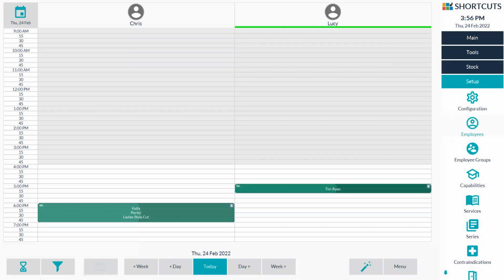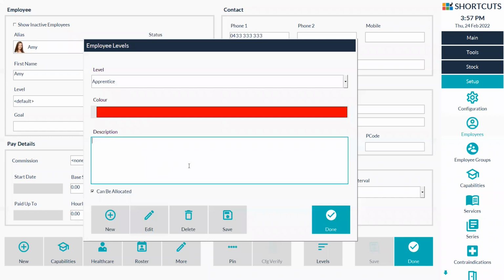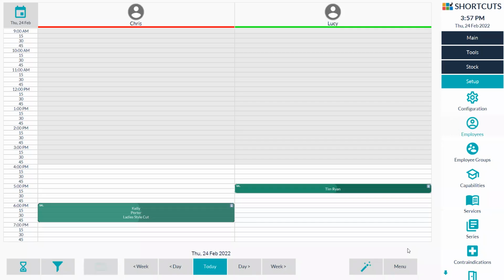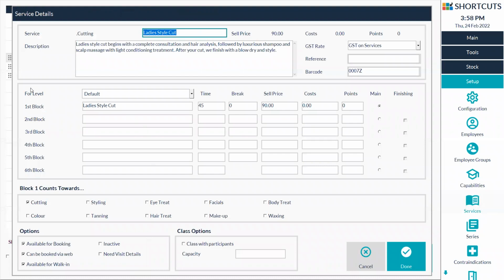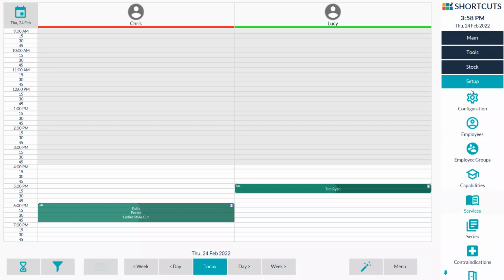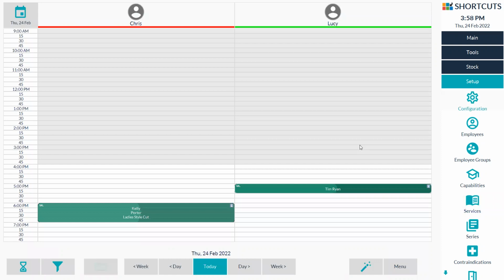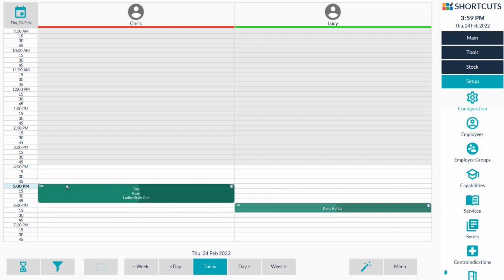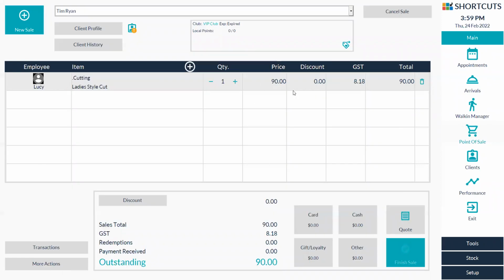Set up employee service levels